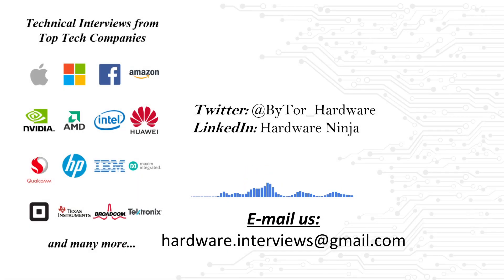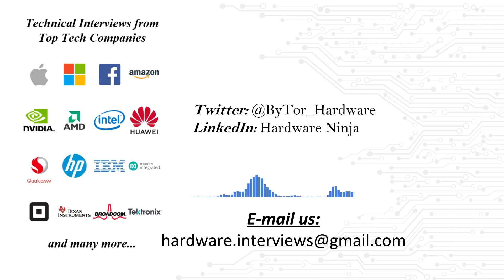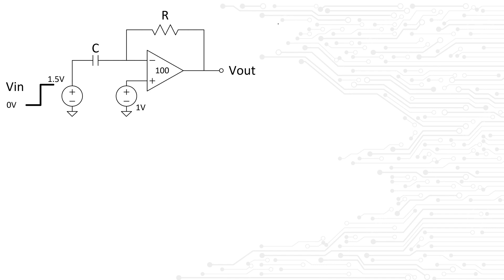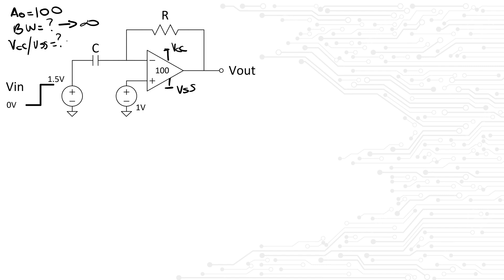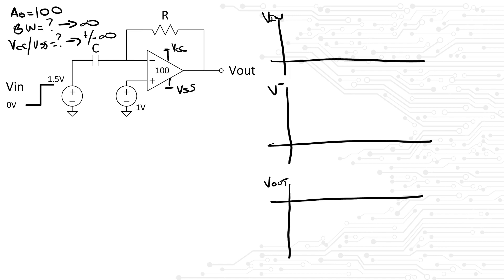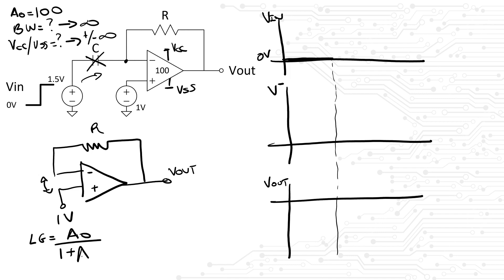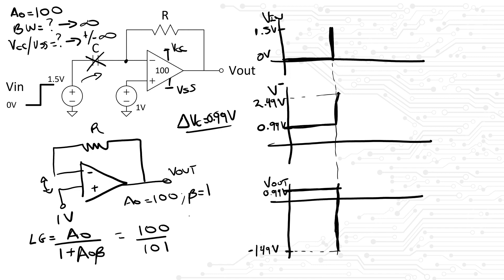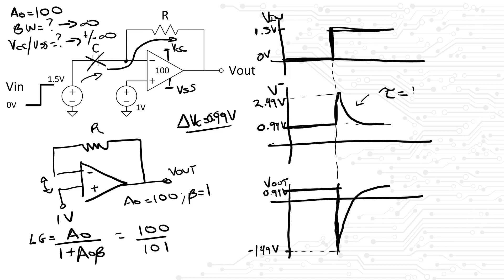HWN - Hardware Design Interview: HPF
We're used to seen integrators (i.e. active low pass filters) as questions for interviews. However, can you answer a similar set of questions when it's an active high pass filter instead?